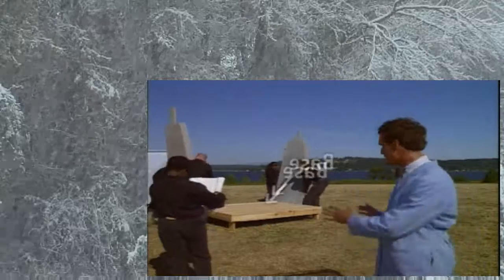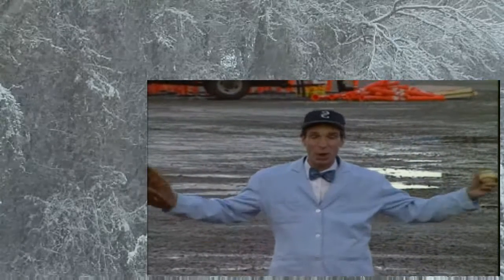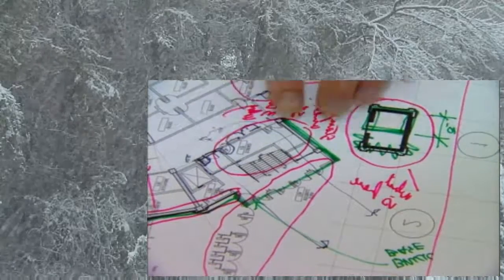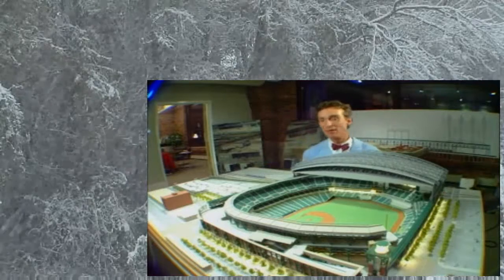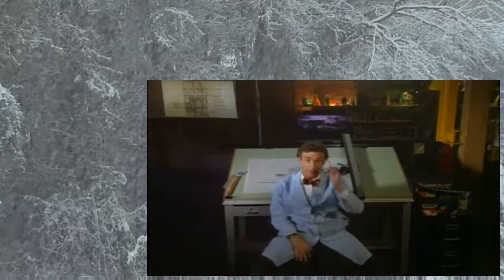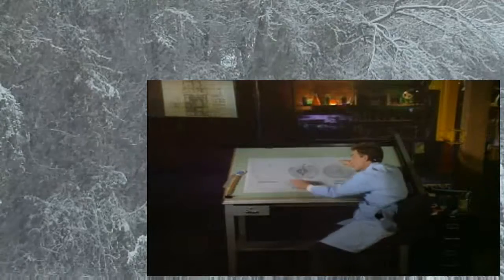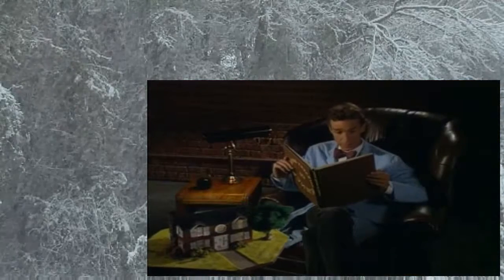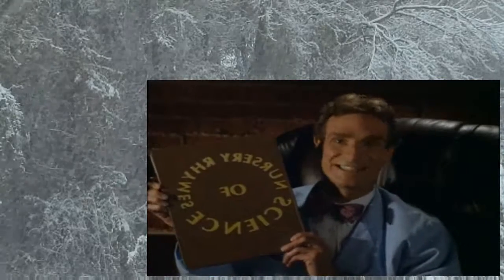Bill Nye the Science Guy S05E04 Architecture